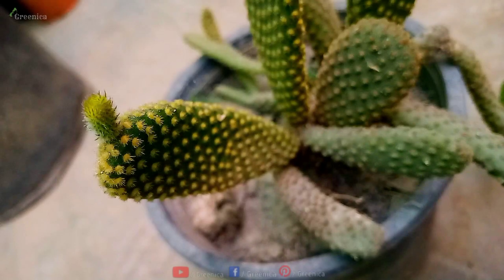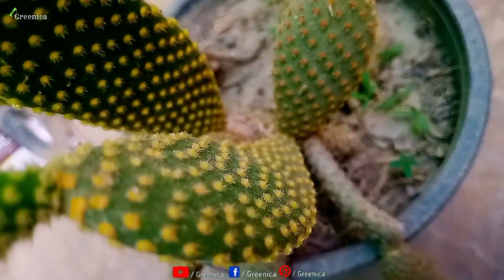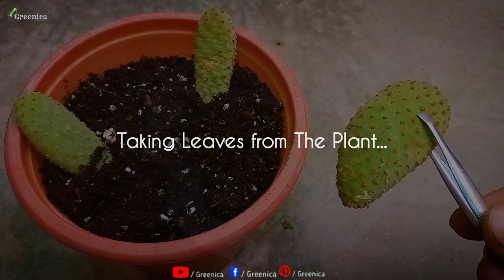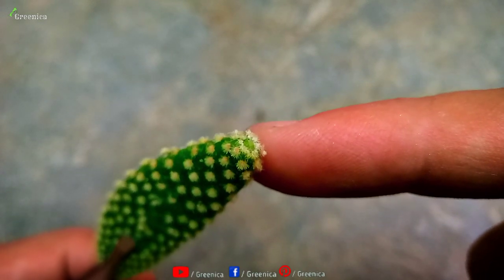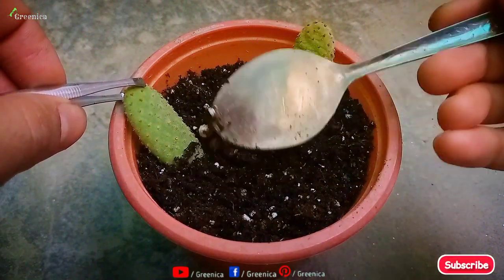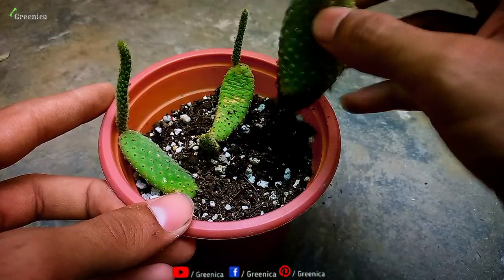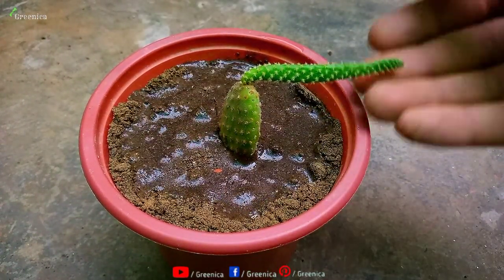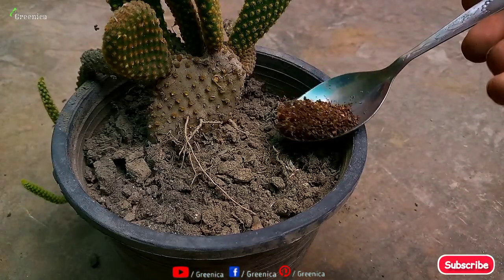A Step-By-Step Guide on Bunny Cactus Propagation! (WITH UPDATES)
~ All the Related Links:-
Detailed Guide On Bunny Cactus Care;-
More Details On Bunny Ear Cactus Propagation;-
Read article on Compost Tea Liquid;-
Make Best Potting Mix for Plants;-
Video on Neem Oil Pesticide Spray;-
Make Best Fertilizer For Flower Plants At Home;-
Benefits & Uses of Cow Dung Compost;-
Top 3 Organic Homemade Pesticides:-
Timeline;-
00:00-intro~A Step-By-Step Guide on Bunny Cactus Propagation! (WITH UPDATES)
00:13-When Should we Propagate Bunny Cactus?
00:43-Taking Leaves from The Plant...
01:09-Soil Mix Requirement!
01:23-Putting It In Soil & Watering...
01:46-After 2 Weeks...
02:06-Putting Them in Sperate Pots!
✓Top Rated Garden Products to Buy
   Online;-
Buy Cocopeat Block:-
Buy Good Quality Rock Phosphate;-
Ind Link;
Buy Compost:-
Buy Ready To Use Soil For Plant;-
Buy Best Fertilizer For Flower Plants;-
Buy Raw Neem Oil:-
Buy Perlite;-
Ind Link;
Buy Best Potting Mix for Seeds:-
Buy Neem Cake Powder;-
US Link;
Ind Link;
Buy Bone Meal Fertilizer Here;-
Buy Best Vegetable garden Soil Mix;-
Buy Disinfectant;-
Buy Ash Powder Here
Ind Link;
Buy Cherry Tomato Seeds;-
Ind Link;
Buy Good Quality Tomato Seeds:-

[Grow a Lot More]